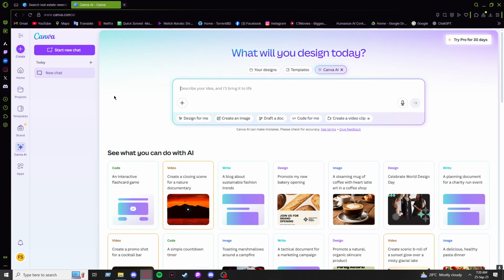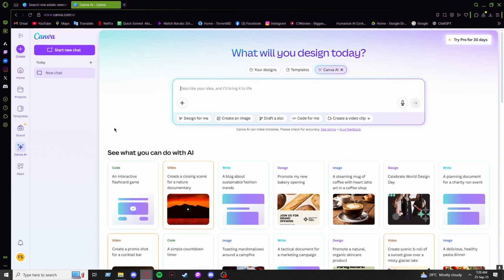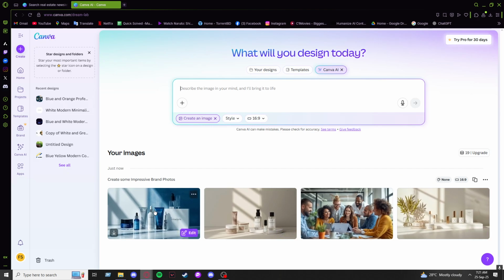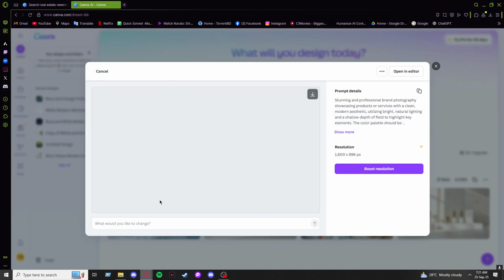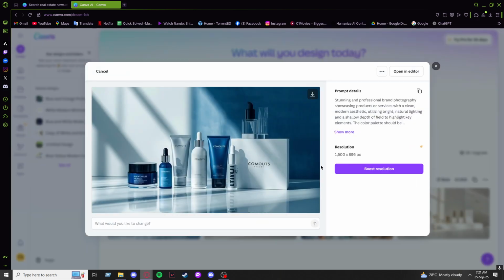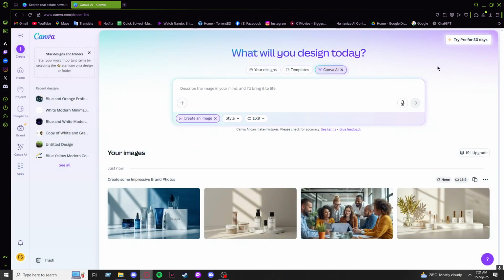How to Create Ai-generated Brand Photos in Minutes Canva Magic (Full 2025 Guide)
Creating AI-generated brand photos in Canva is now faster than ever with Canva Magic. In this 2025 guide, I’ll show you how to use AI tools to generate stunning, branded visuals in minutes. Perfect for businesses, social media, and content creators.